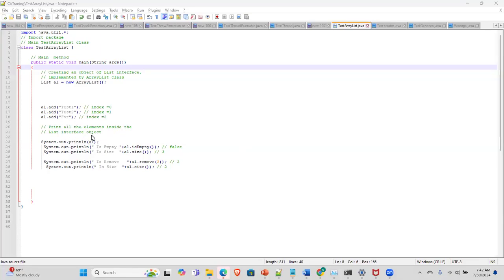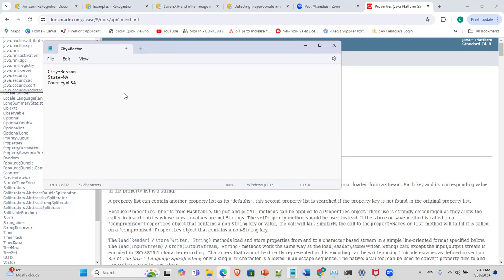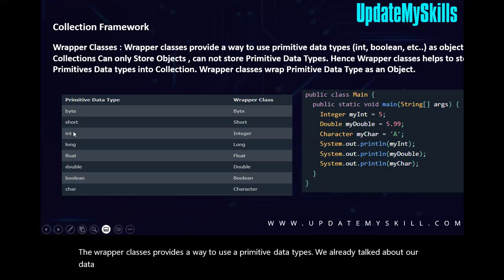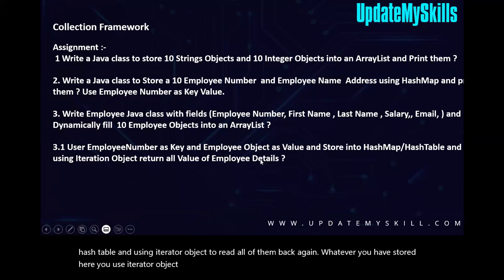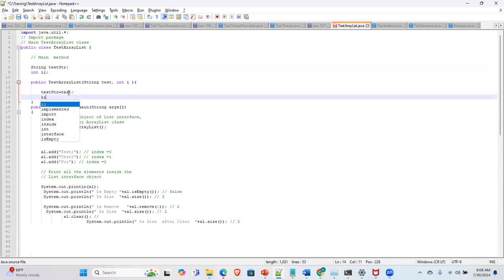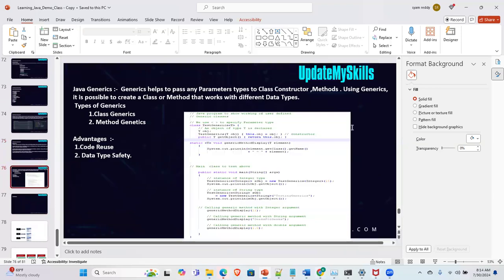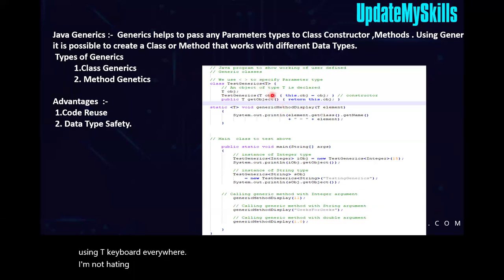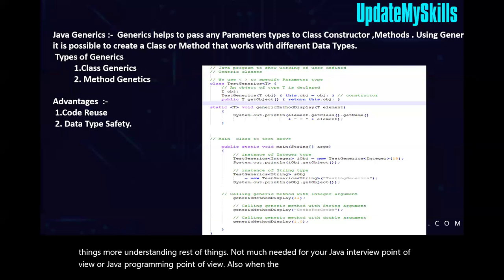Java Collection Class3